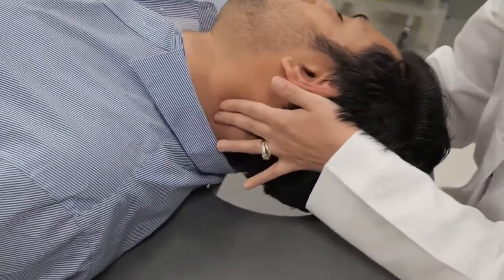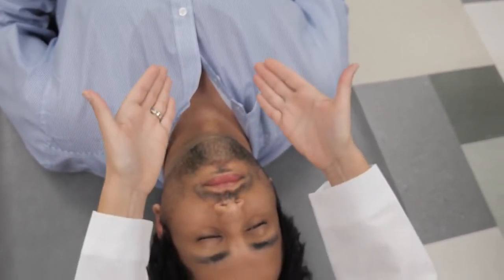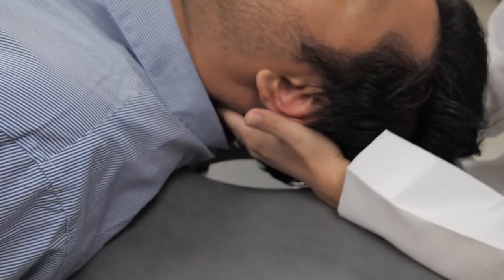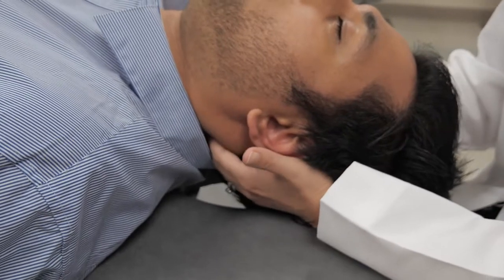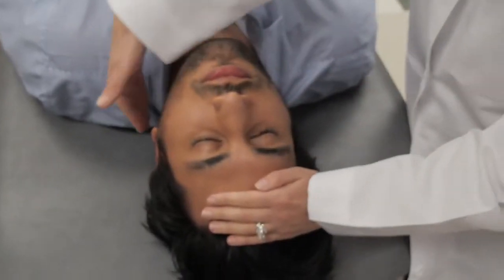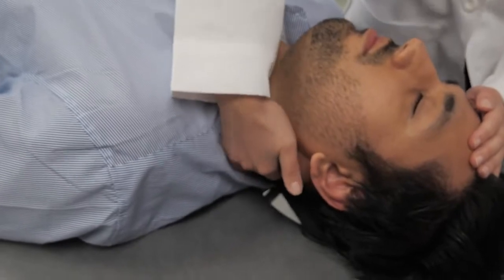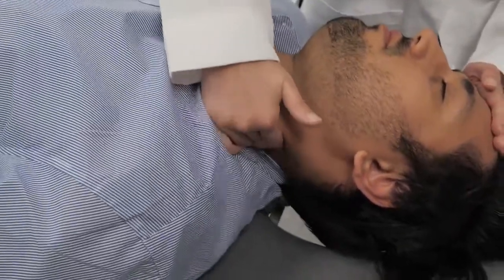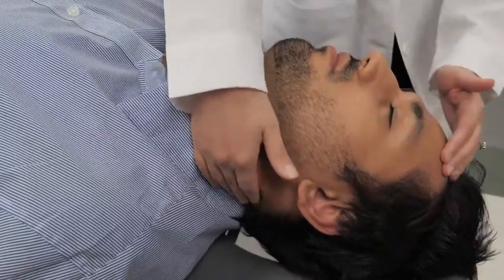Cervical Soft Tissue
2019 OMT Demonstration Videos - 2 of 4

Cervical Soft Tissue - OMT Techniques

Catherine M Fusco D.O.
Family Medicine, NMI Osteopathic Manipulative Medicine